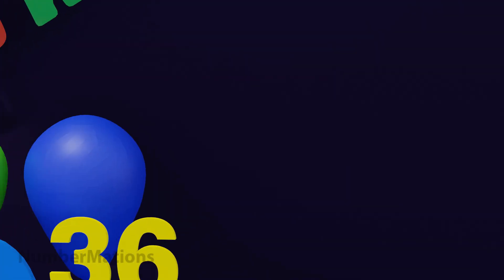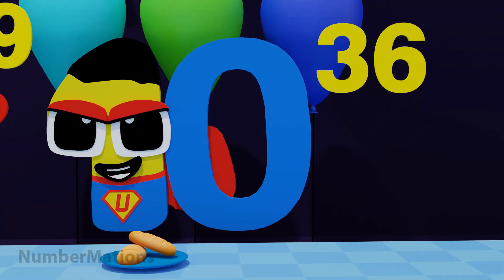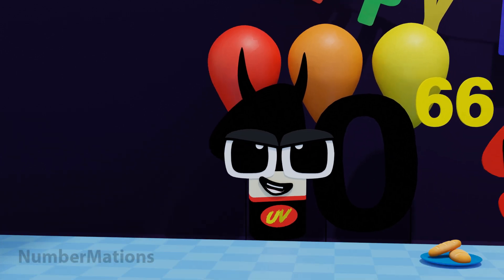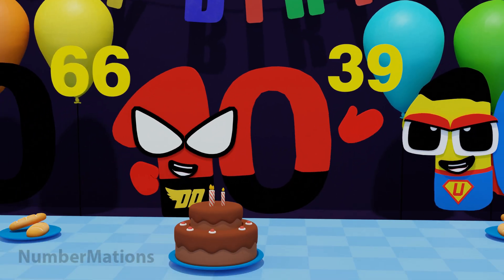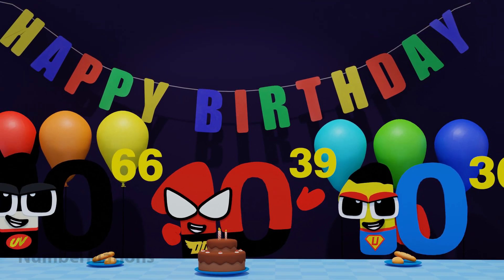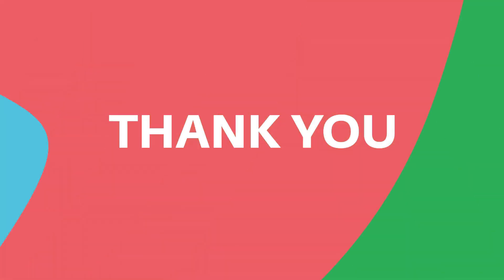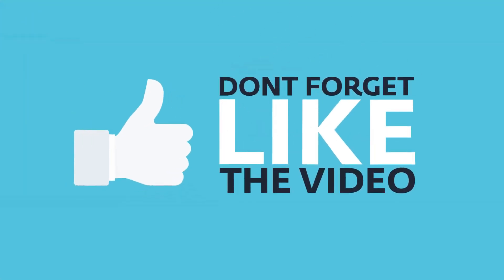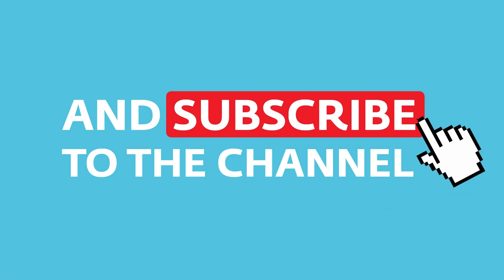Wonderland Duodecillion Surprise Party - Wonderland number fanmade coloring story